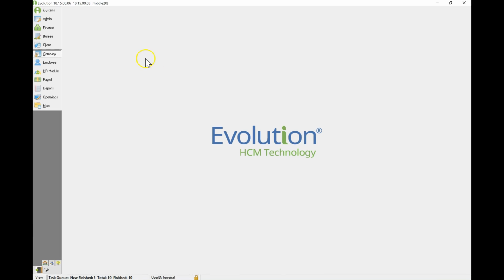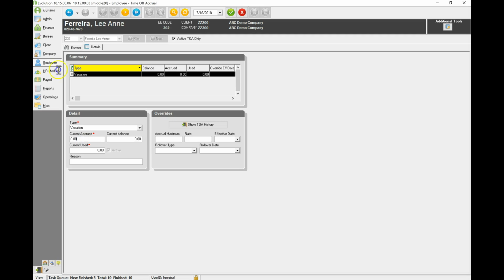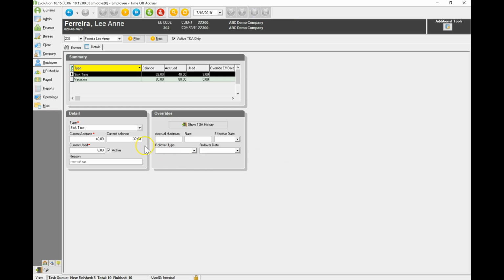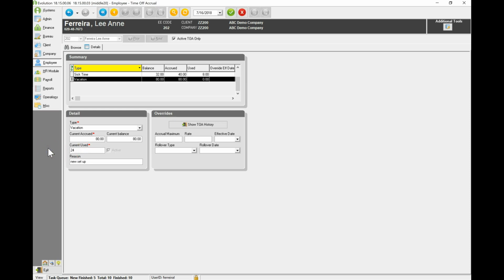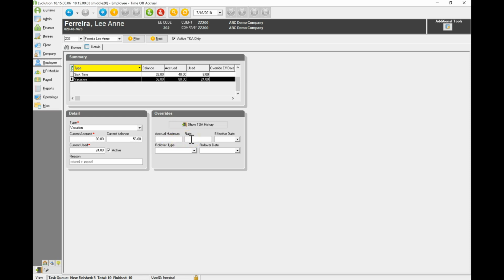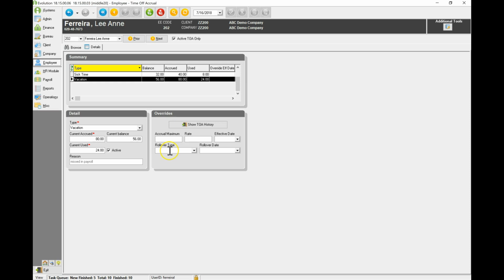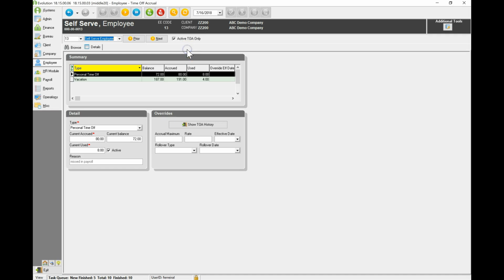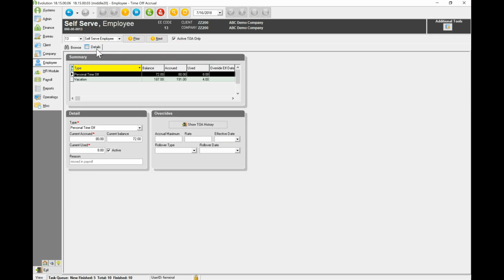Time Off Accrual Setup and Maintenance in Evolution Classic